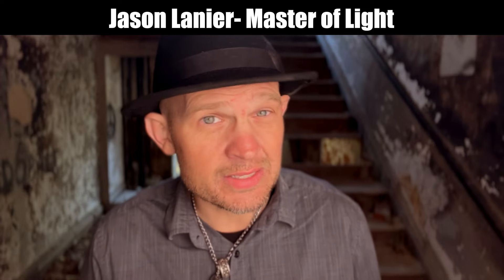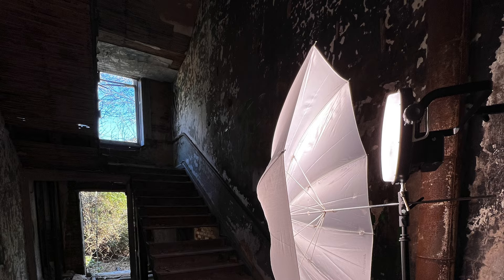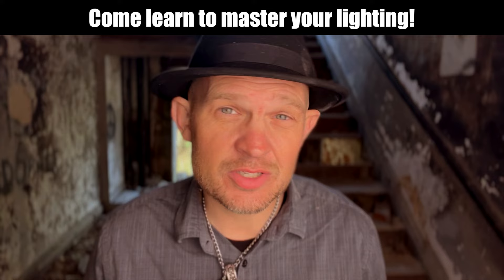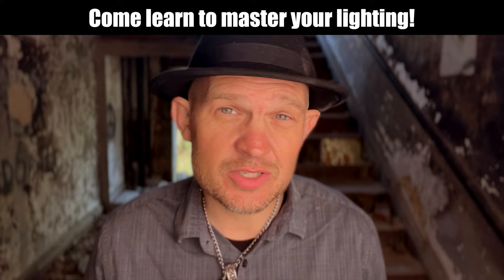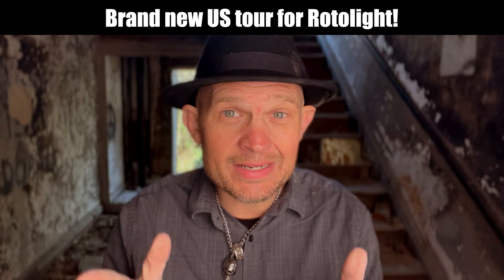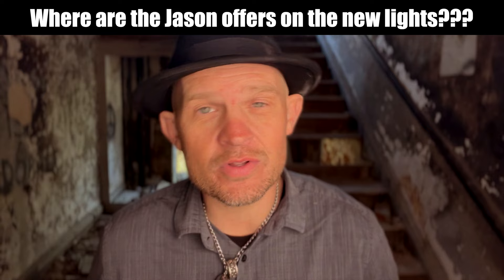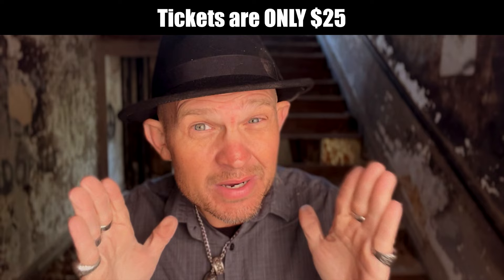MASTER Your Photography Lighting- US Tour Starting in May 2022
Wanna master YOUR photography lighting?  Do you want to be better than the other 90% of photographers out there?

Join Master of Light Jason Lanier for tour across the United States where he shows you his techniques for creating mind blowing shots using minimal amounts of gear.

The tour begins May 2022!  Registration will open March 16th!  Locations include:

*Atlanta, Georgia
*Dallas, Texas
*Los Angeles, California
*Miami, Florida
*New York City, New York
*Seattle, Washington
*Washington, DC

We can't wait to see you there.  Your lighting game will never be the same...